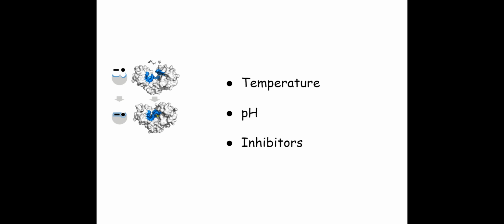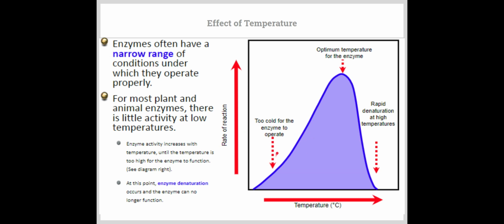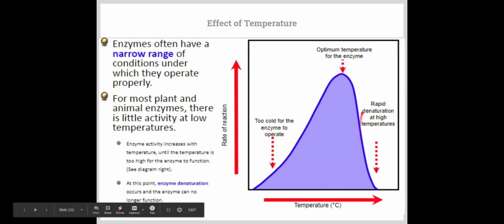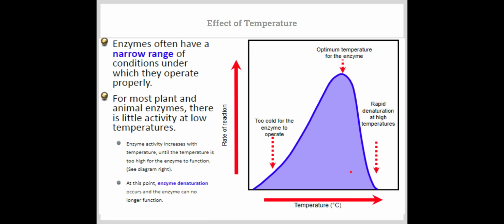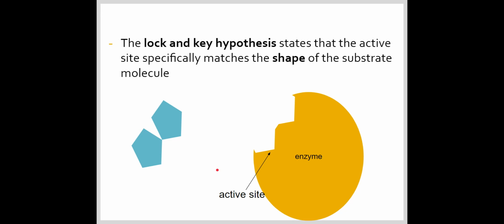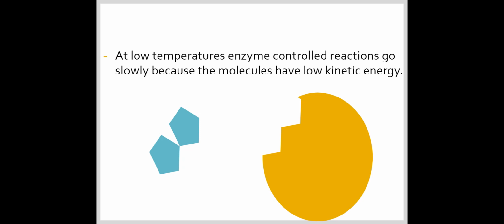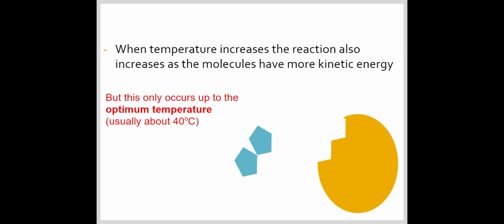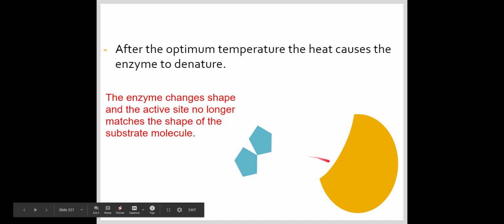Enzymes 4 temperature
Effect on rate of reaction - temperature